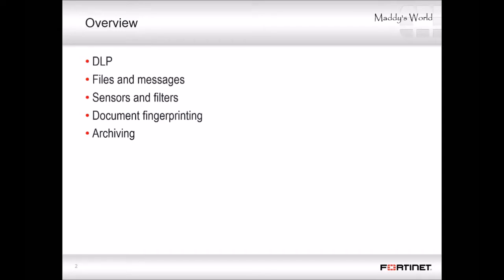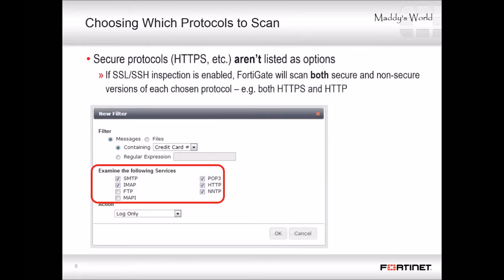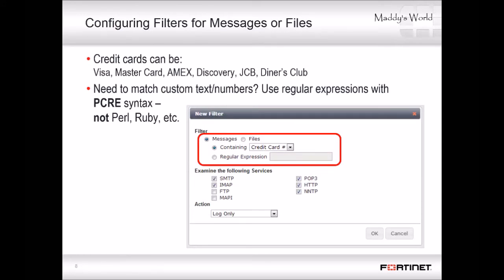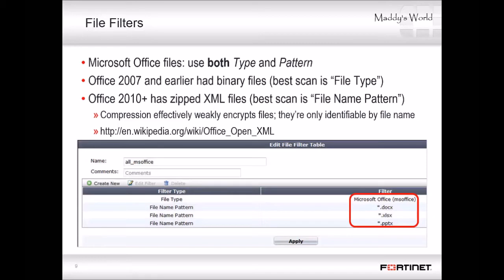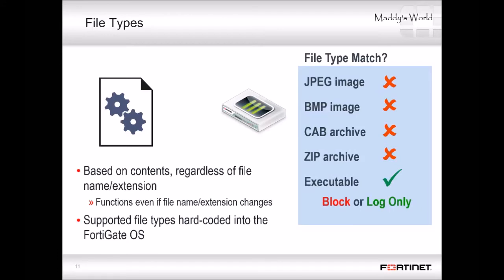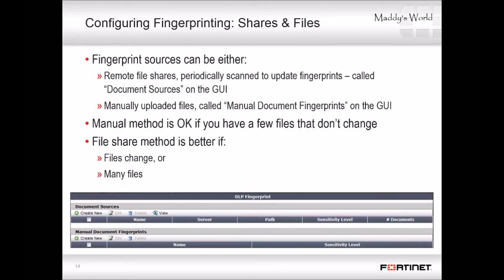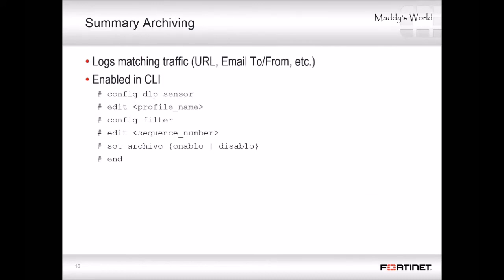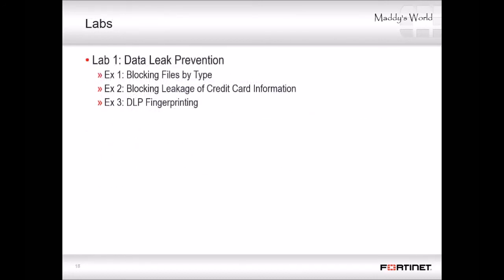Firewall - Fortinet - Data Leak Prevention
You will block files that contain sensitive information from leaving your network. To do this, a Data Leak Prevention (DLP) profile will be used to block files that have a DLP watermark applied to them, as well as any .exe files.

1. Enabling DLP and multiple security profiles
Go to System -  Config - Features and ensure that DLP is turned ON.
Select Show More and ensure that Multiple Security Profiles is also turned ON. If necessary, Apply your changes.

2. Applying a DLP watermark to a file
The DLP watermarking client is available as part of FortiExplorer. This feature is currently only available using FortiExplorer for Microsoft Windows.